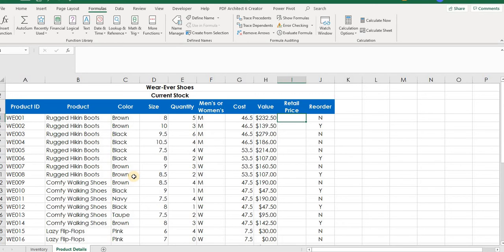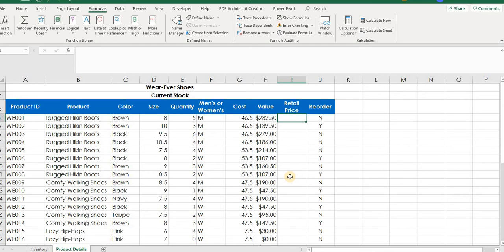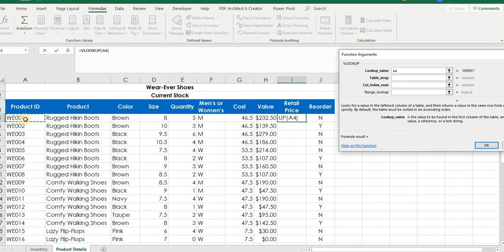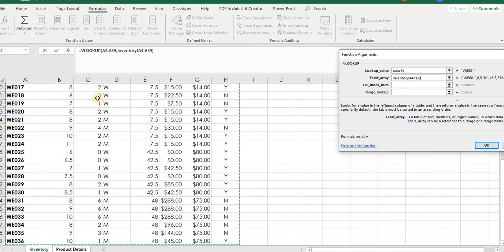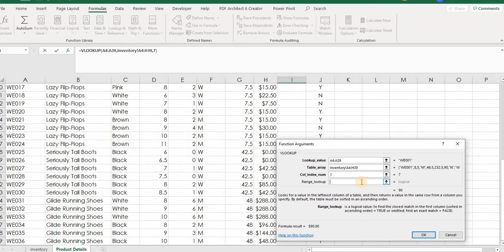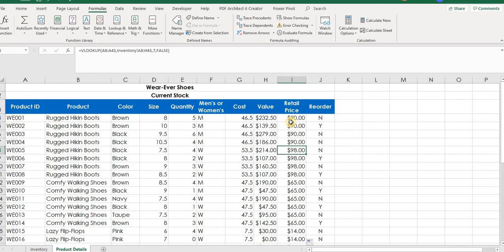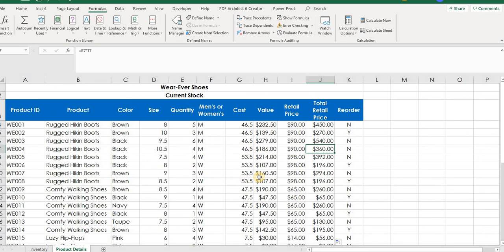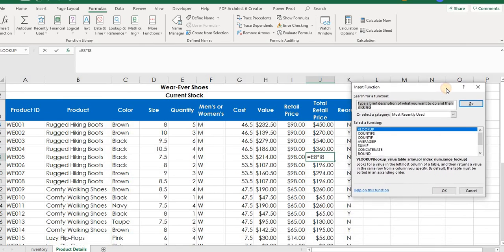V Lookup Excel Part 2